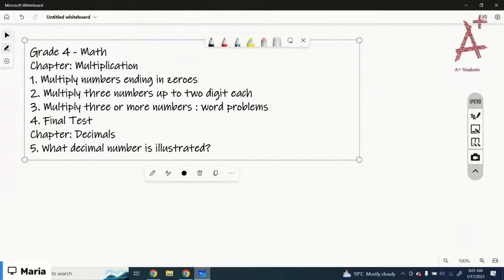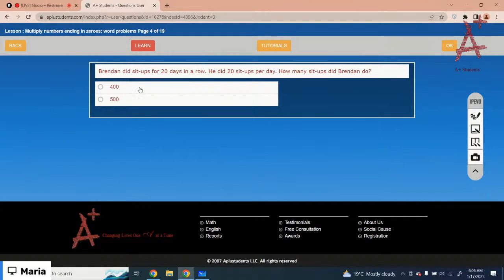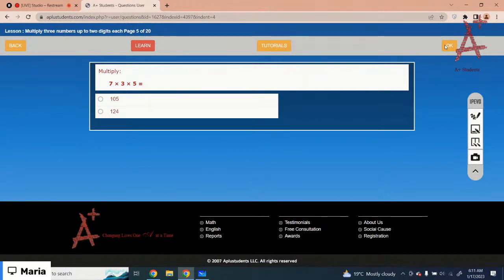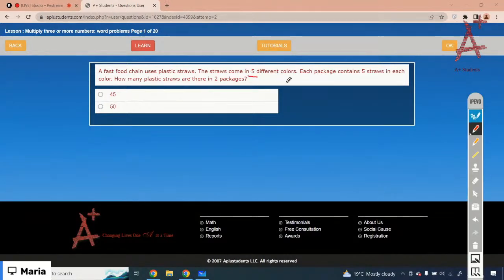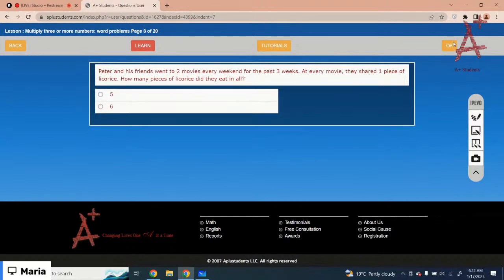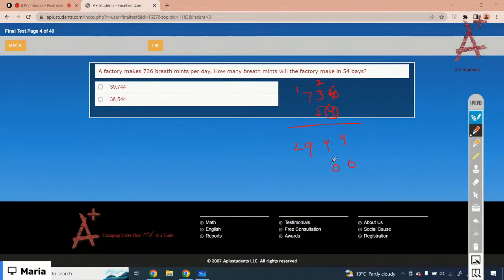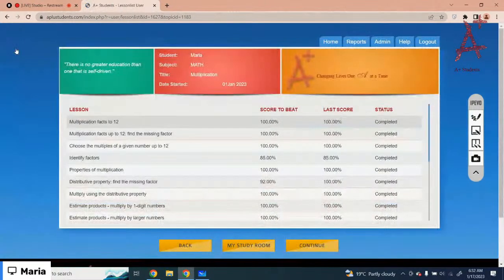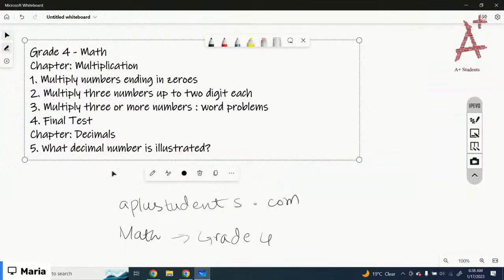Grade 4 - Multiply numbers ending in zeroes, Multiply three numbers up to two digit eac, Multiply…